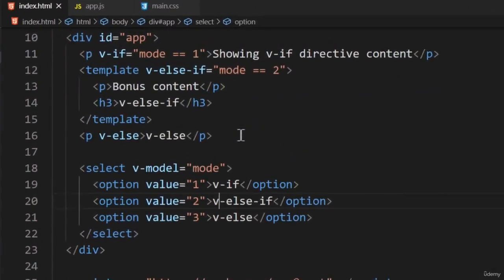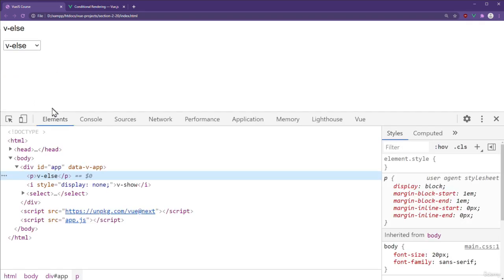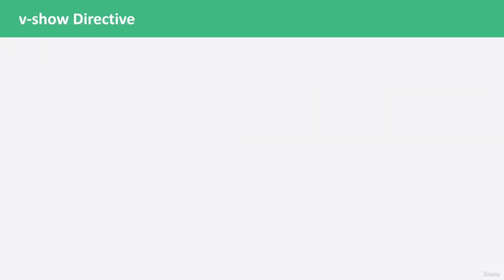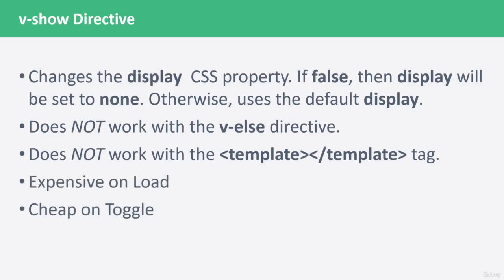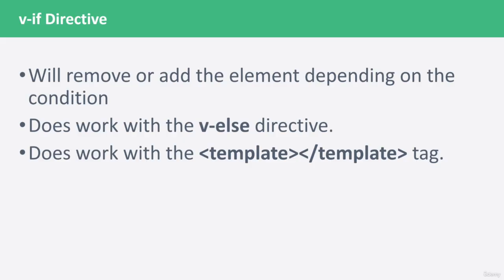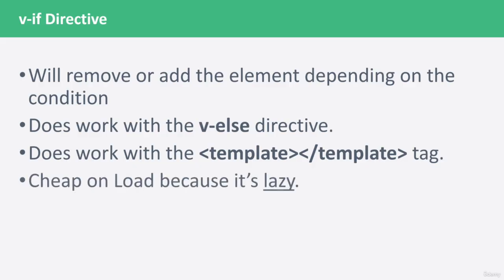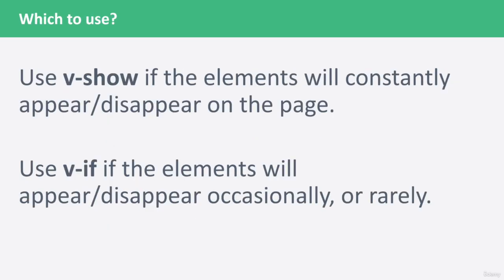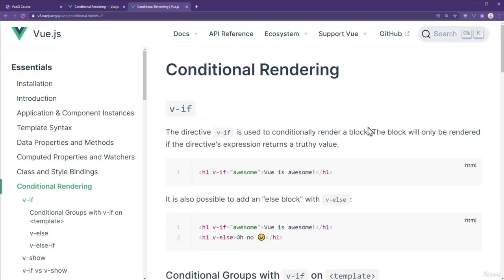021 The v show Directive (02 - Vue Fundamentals)